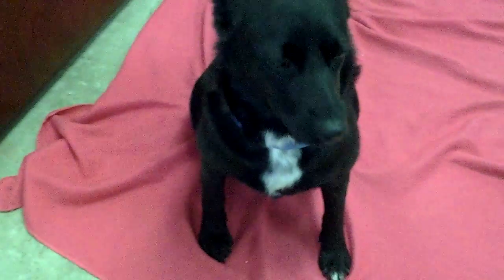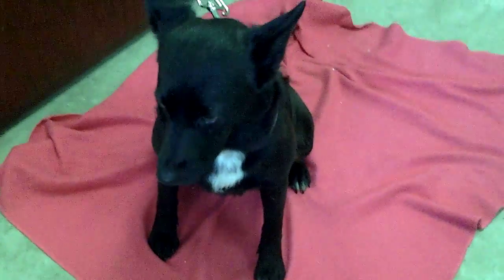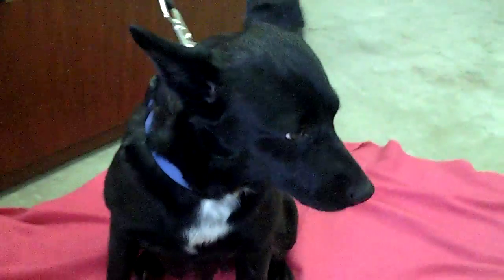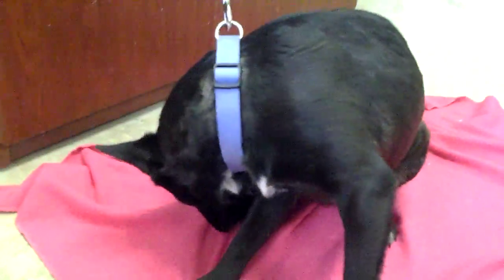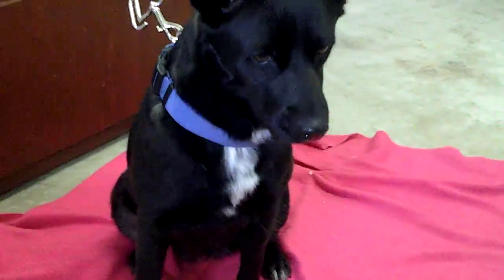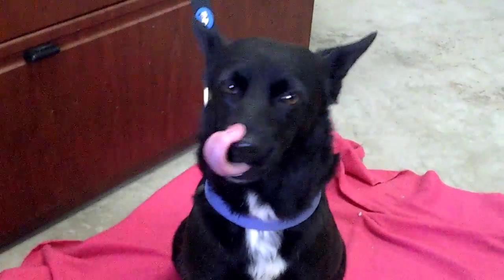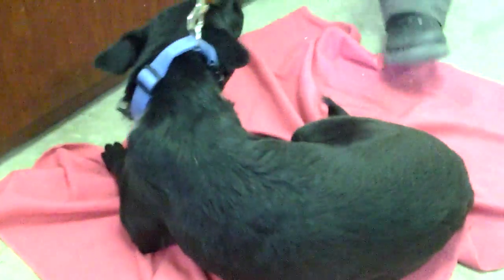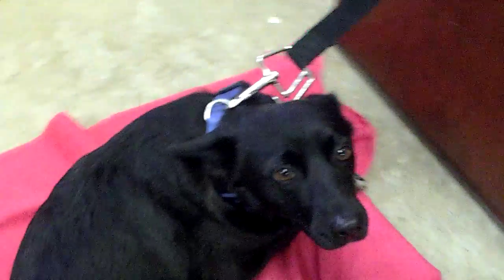Lytle dog Sherry Diane 3